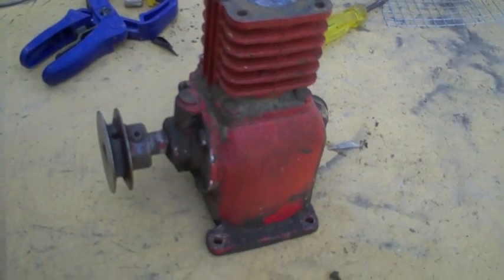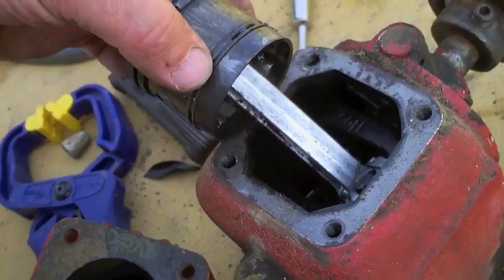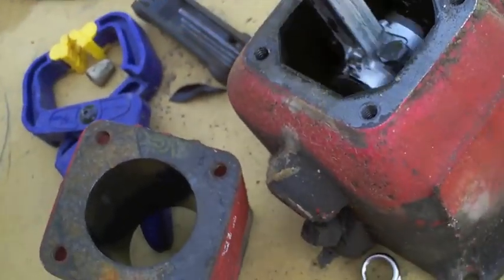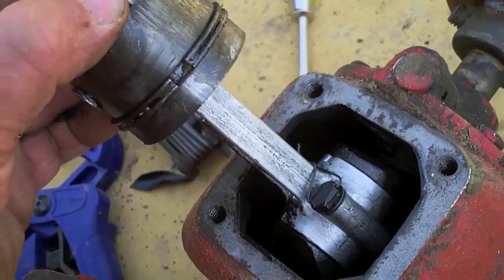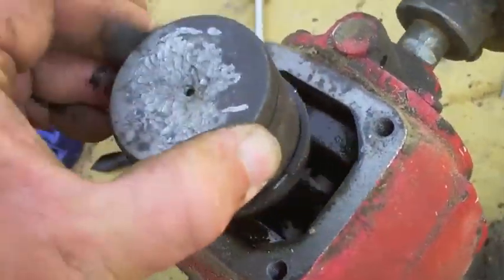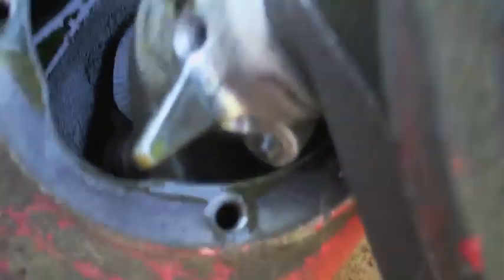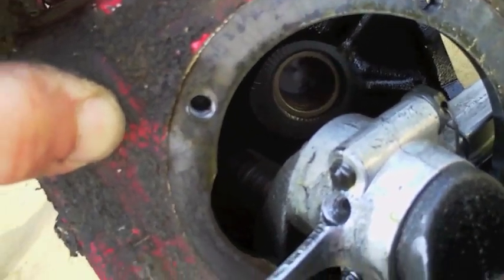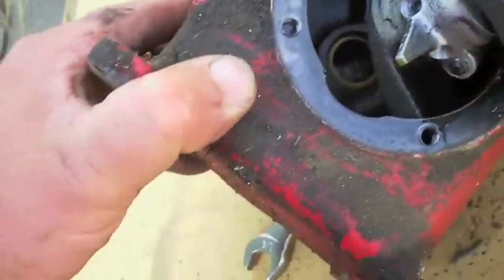Compressor Autopsy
LOL, seems everyone has compressor videos this week.